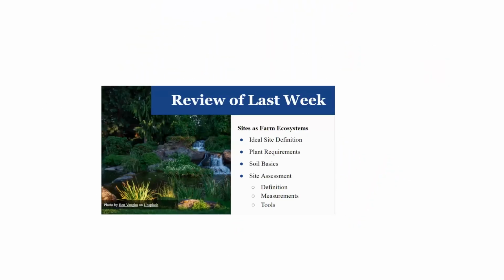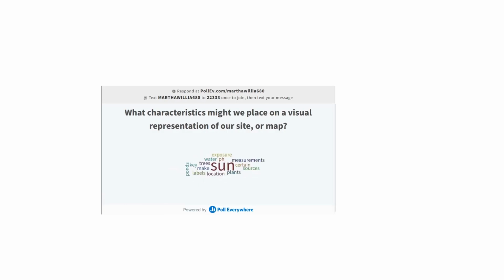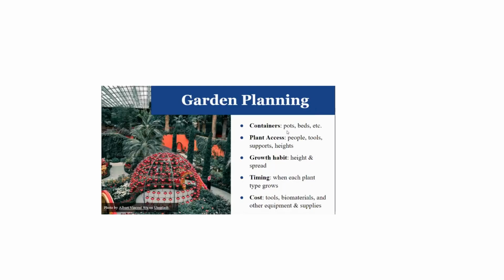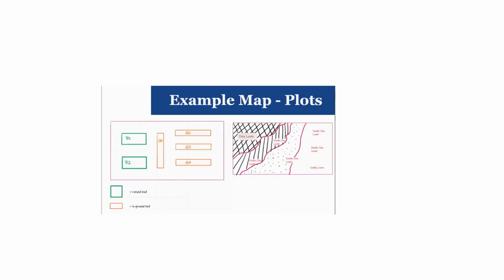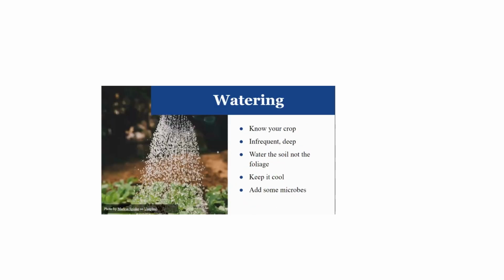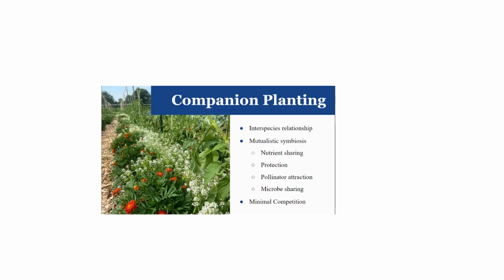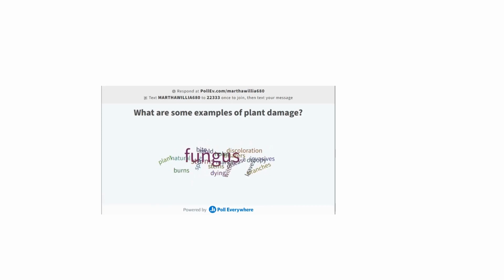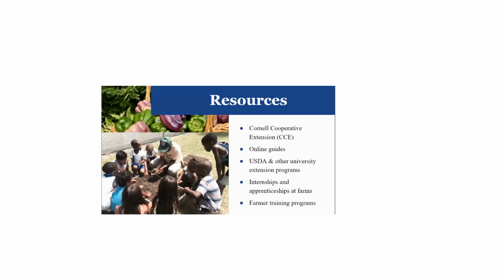Food Farming and Justice - Part 4 : Summer Program To Fight Hunger and Climate Change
Food, Farming and Justice: Part 3 of 4 part Series by Martha D. Williams
Recorded: August 21, 2022 over Zoom
What is agriculture? What are different practices? How do we grow food in practice and improve yield while practising sustainable methods that will improve soil and benefit the environment?

Martha Williams, a farmer with a deep-rooted passion for food systems justice and a personal mission to develop sustainable, cooperative communities, presents an overview of food, farming and justice in this four part series delivered to the High School students as part of the Summer Program to Fight Hunger and Climate Change.

Topics Covered in this Series:
- Defining Agriculture and Farming
- Agricultural Practices
- Plant Anatomy
- Site Assessment
- Plant Identification
- Common Plant Problems
- Plant-Environment Interactions
- Basic Plant Care
- Ecology and Ecosystems
- Food Systems Justice